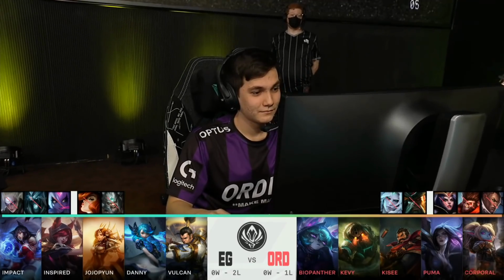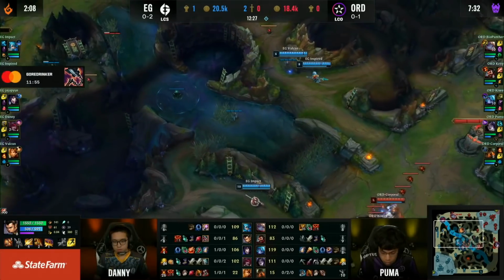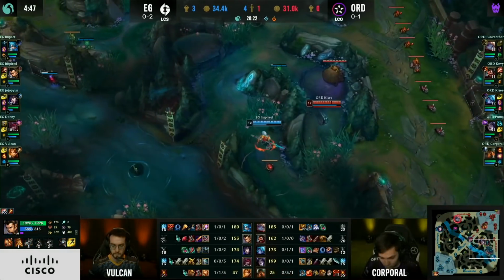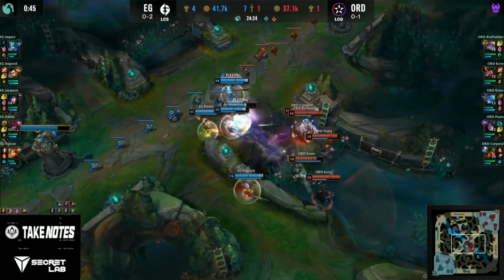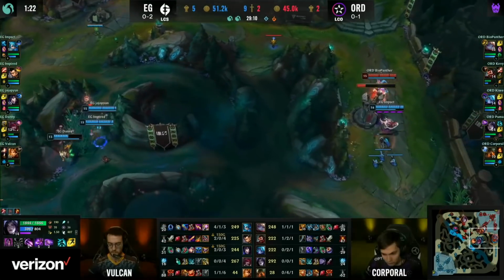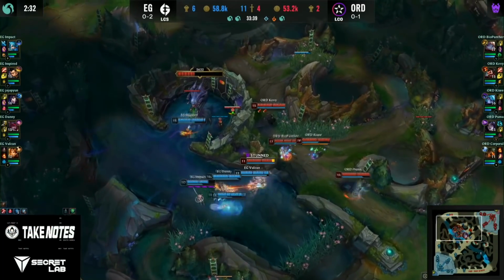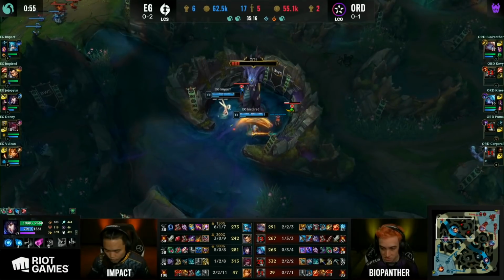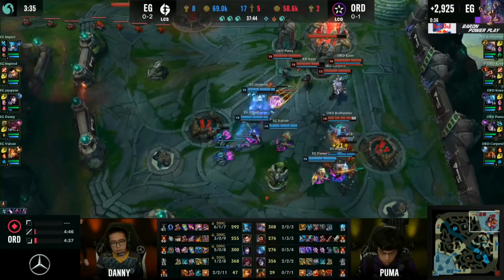EG vs ORD Highlights | MSI 2022 Day 2 Group C | Evil Geniuses vs Order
Evil Geniuses vs Order Highlights | Mid Season Invitational 2022 Day 2 Group C | EG vs ORD